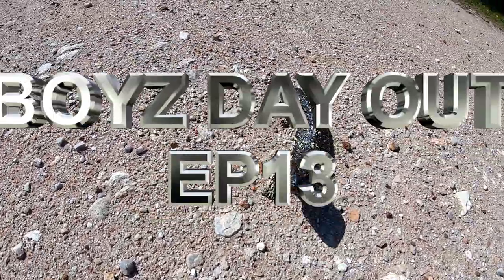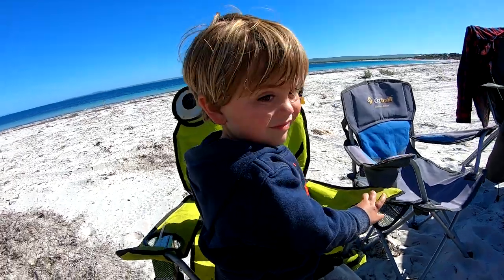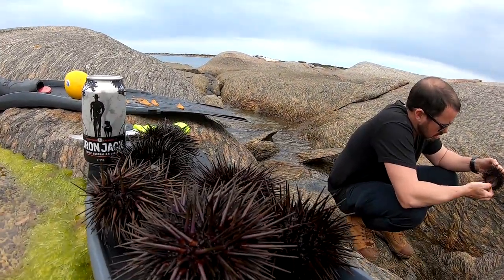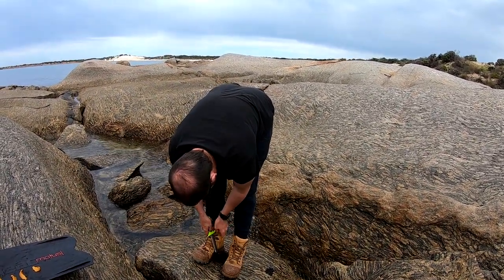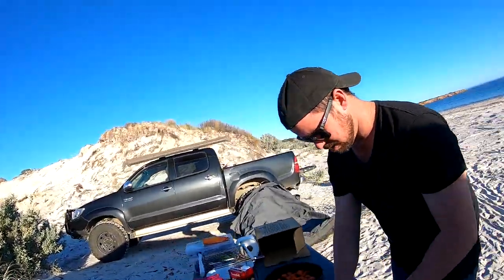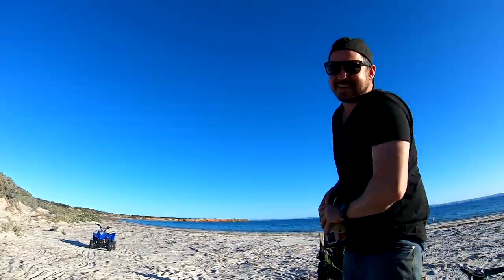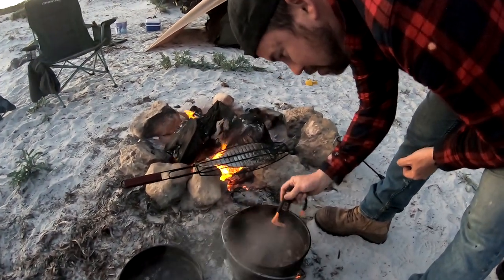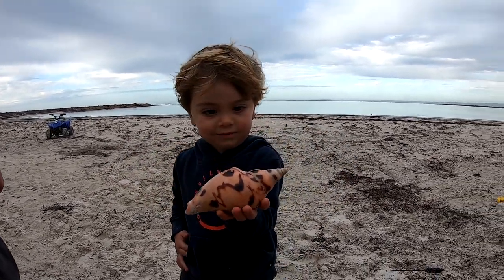SEA URCHIN CATCH AND COOK OVER NIGHT CAMPING TRIP BOYZ DAY OUT EP13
The Boyz head out on a over night camping trip, they find a nice spot on the beach and set up camp. They boyz get the fire going and test out their new mini grill, once they had a feed they head over to the next beach to find some sea urchins to try. After they try the Urchins they head back to camp and go for a moto bike ride while Jacko cooks up his golash.
One of the boyz left their fishing rod out in the water and on return there was a Snapper hooked must of been on there for at least a couple of hours while we were away so we chuck it in the fish griller and onto the fire for a entrée.